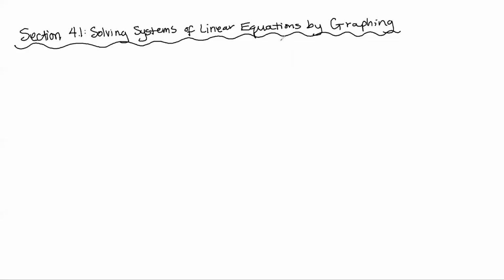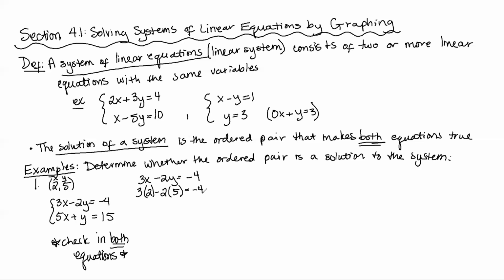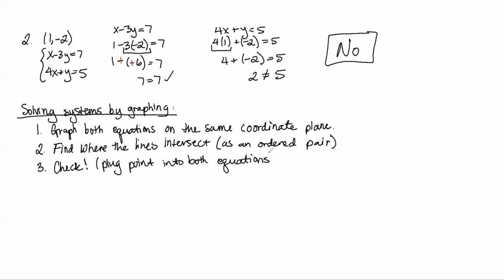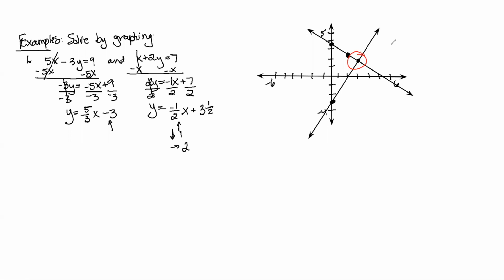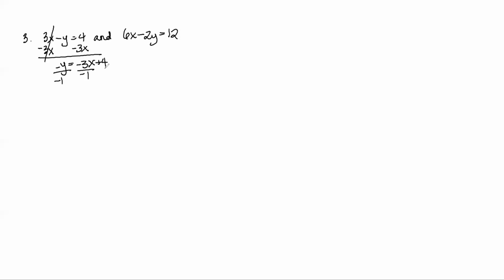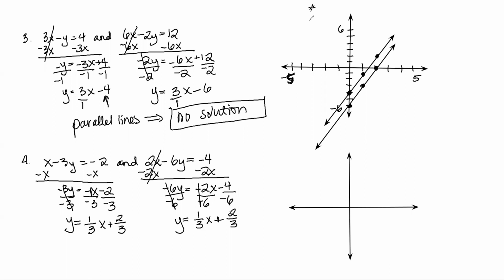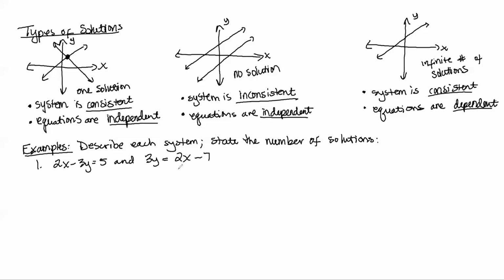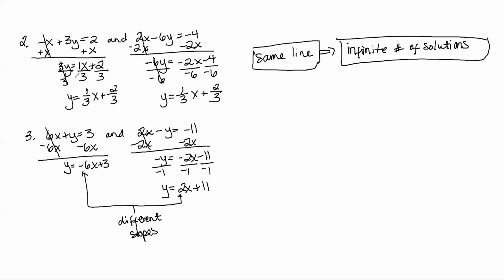Section 4.1: Solving Systems of Linear Equations by Graphing